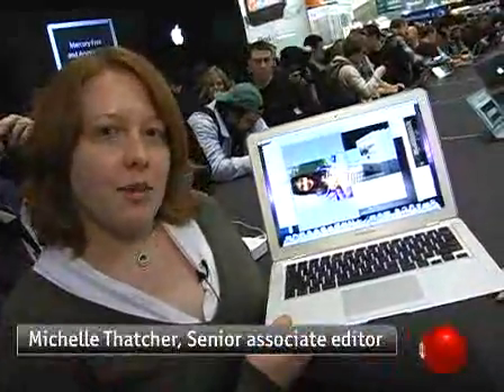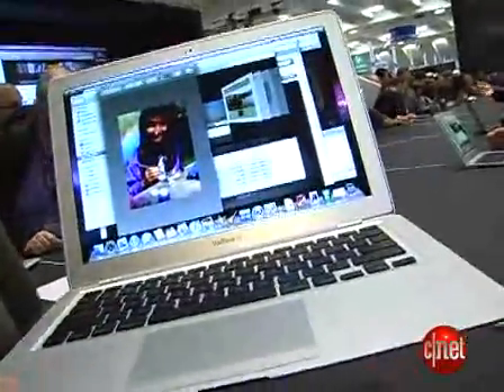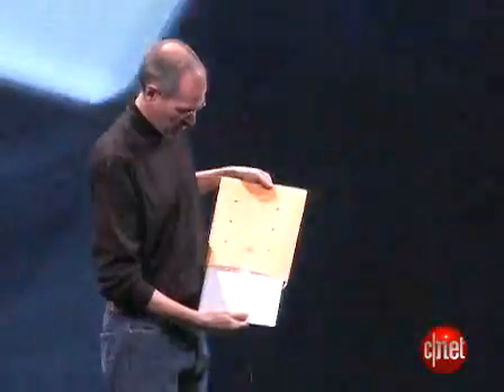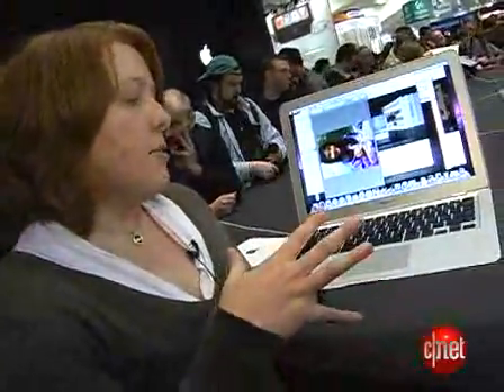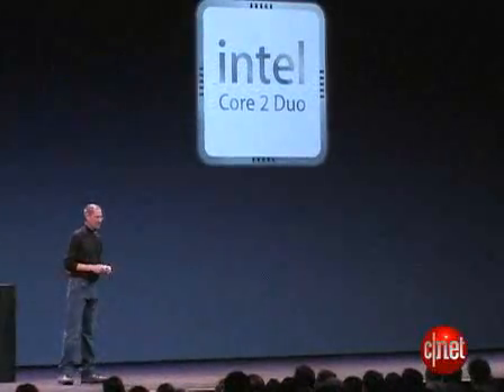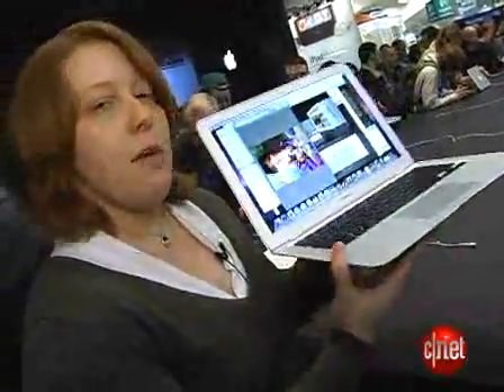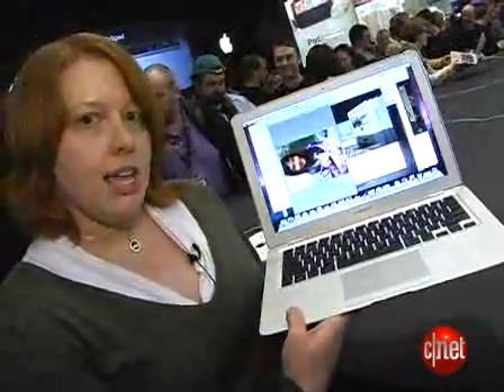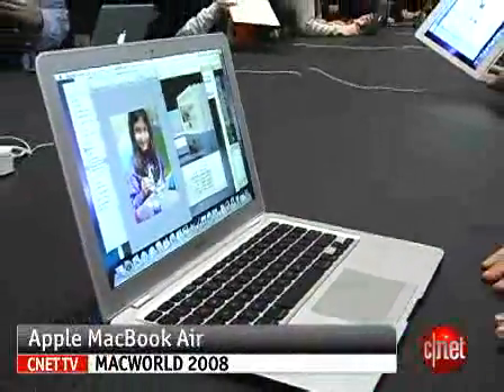Macbook Air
The World's Slimmest Laptop/Notebook